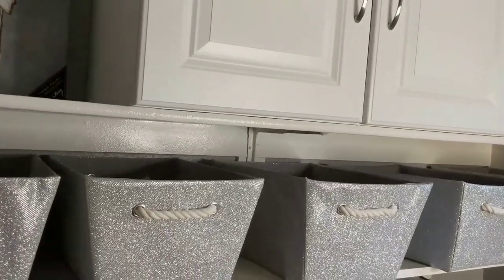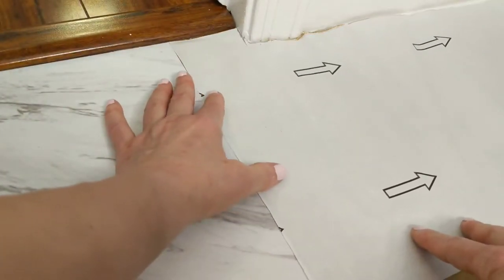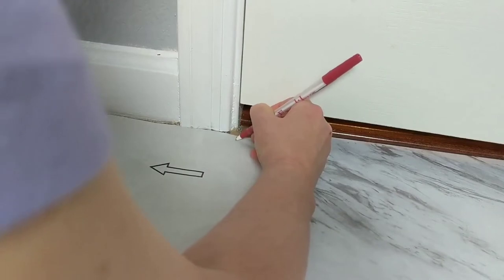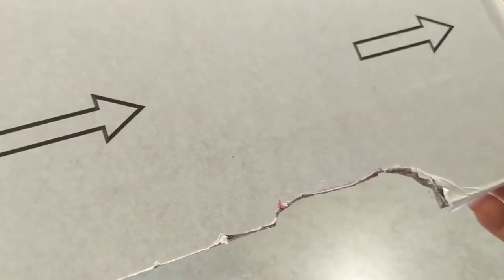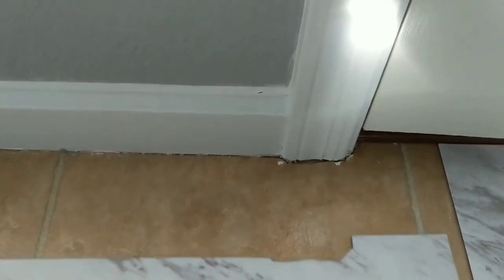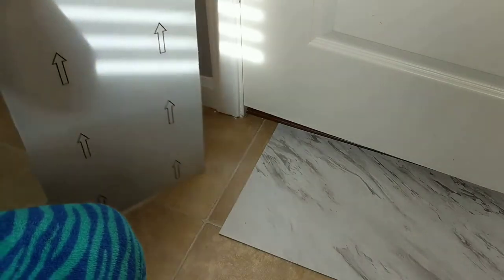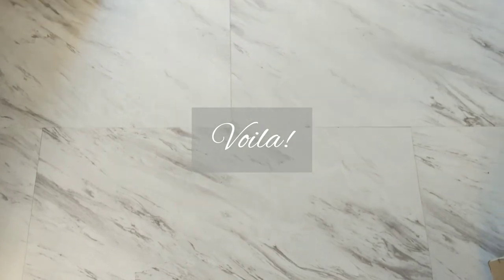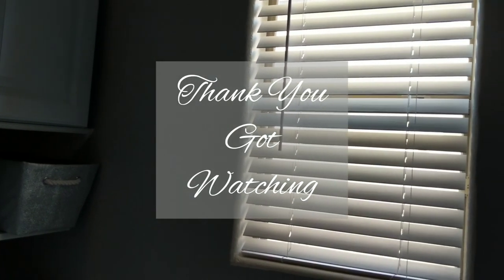How to Install MARBLE LOOK Peel-and-Stick Vinyl Tile Flooring over existing vinyl floor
Step by step tutorial on installing this peel-and-Stick Vinyl Tile Flooring.  Transforms the room beautifully.  You will love the results like I did.  I will show you how to install,  cut around doorways, edge cutting,  measure,  caulking to finish it beautifully.  Wow, what a difference!

Carrara Marble by Traffic Master purchased at Home Depot.  This is not a sponsored video, we are just sharing our work and we like the product.

Timecodes
0:00-Intro
0:42-Plan out install
0:47-Place 1st test tile (do not remove backing)
1:38 Creating a template for  (around doorway)
3:11 Tracing template on tile (around doorway)
4:05 Trimming the tile (around a doorway)
4:32 Sticking down tile (around a doorway)
4:41 Creating a template for (2nd doorway)
5:54 Tracing template onto a tile (2nd doorway)
6:38 Cutting tile (2nd doorway tile)
7:31 Issue with cutting tile and how I solved it
9:30 Second tile install (2nd doorway tile)
11:43 Trimming edge tiles
14:29 Caulking around edges

This is our 3rd video so far  on our GLAM LAUNDRY ROOM MAKEOVER
I am completely redoing our Laundry room.  From new wall paint,
to crown moldings, new Chandelier install, new Cabinets and sink and décor.
Hope you enjoy our work in progress.